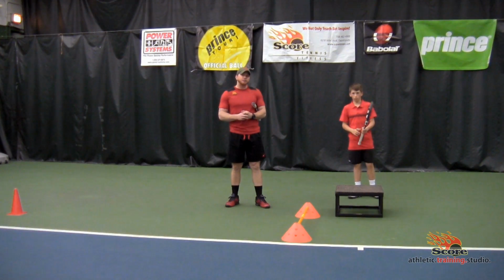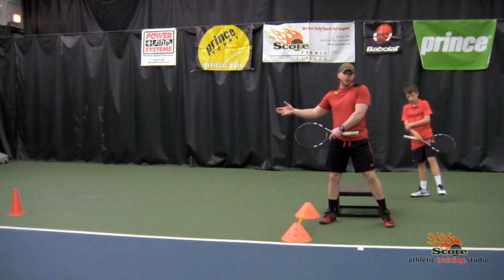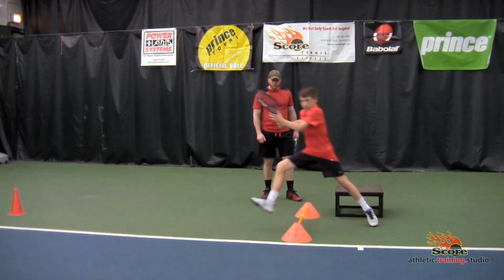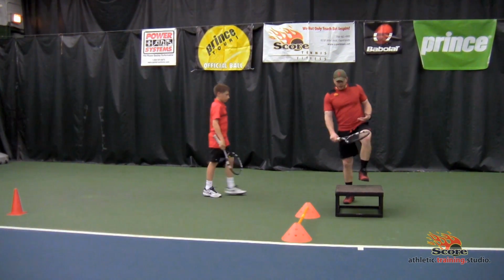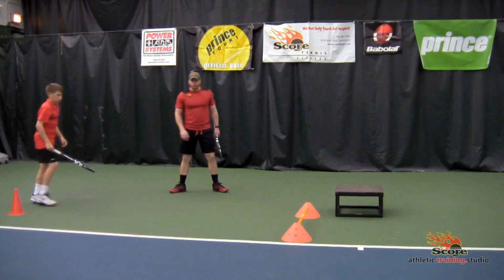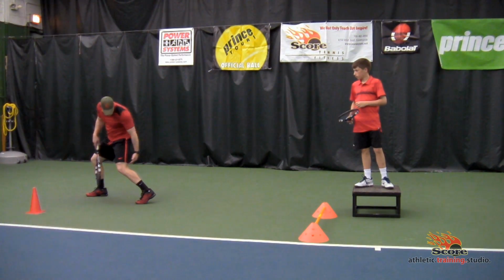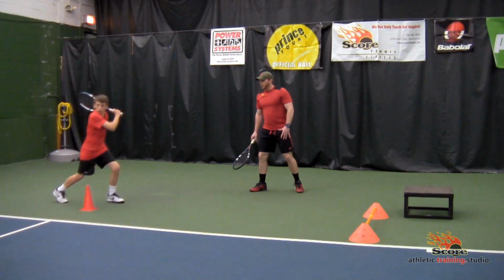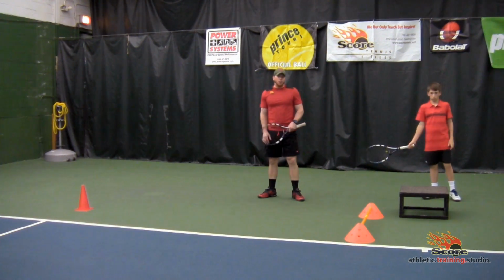Tennis: First Step Development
Here are some tips on how we help our top juniors develop a great first step.